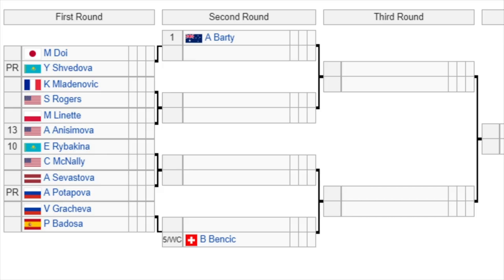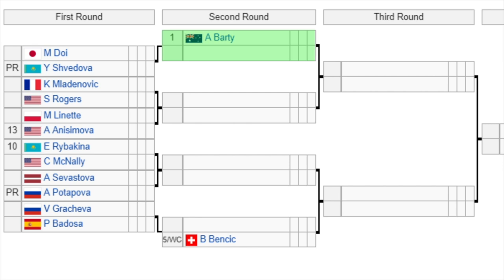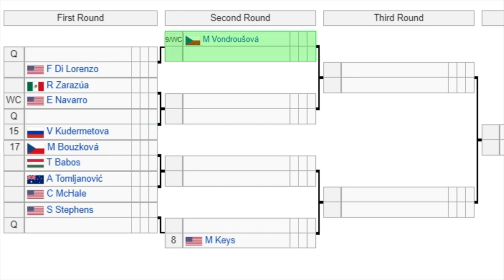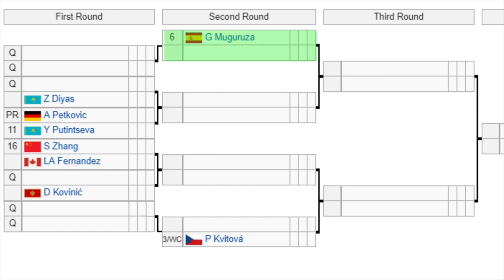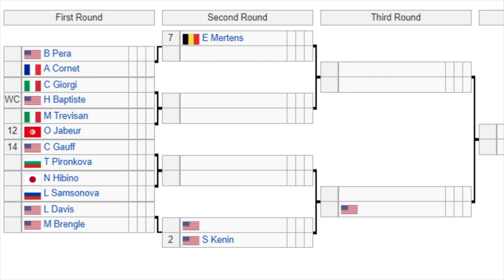Volvo Car Open 2021 | WTA Draw Preview | Tennis News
The Volvo Car Open 2021 official women's draw is out now. This event in Charleston, USA will feature some in form players including Ash Barty and Sofia Kenin.